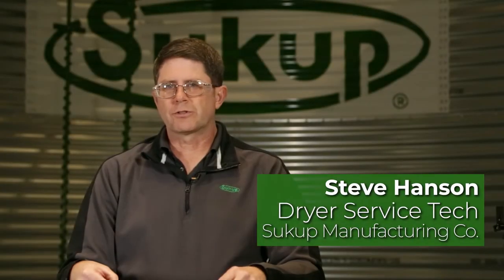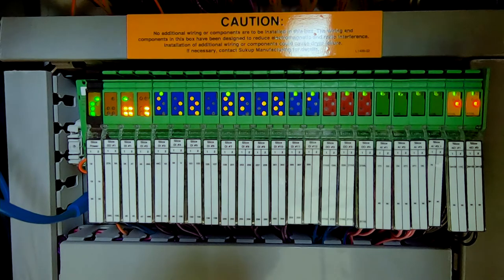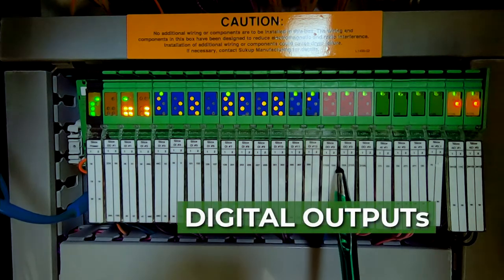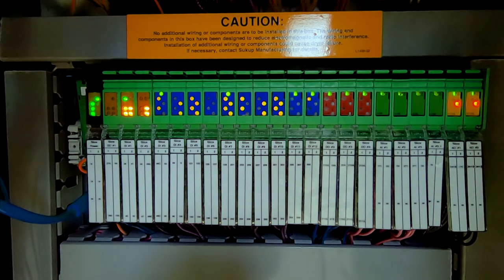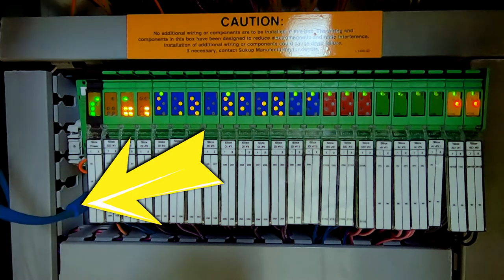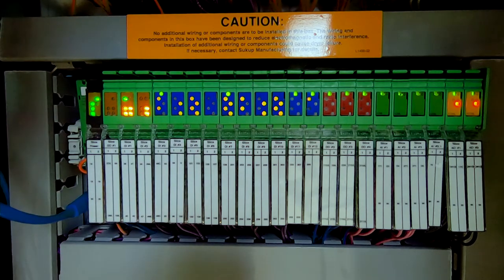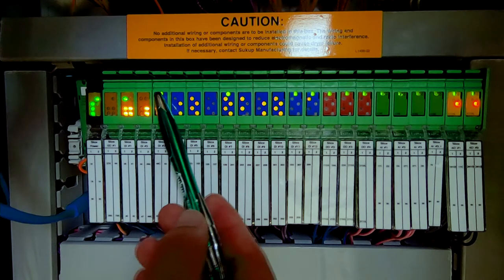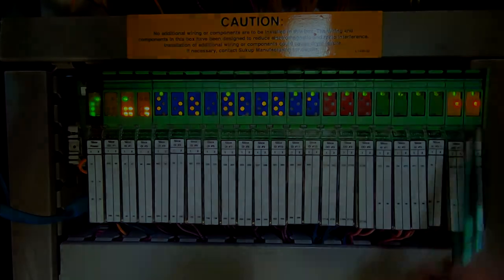Sukup Service Video - PLC Lights Explanation